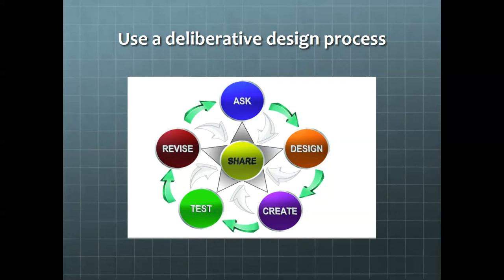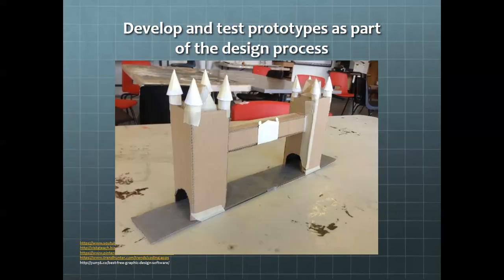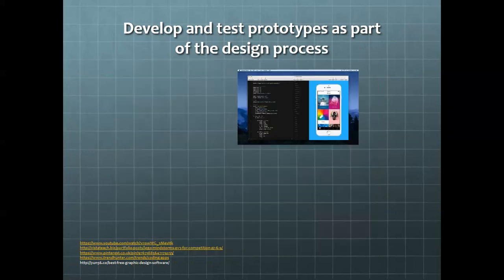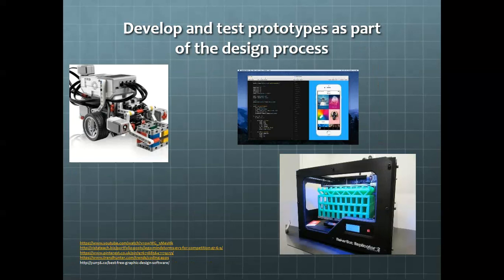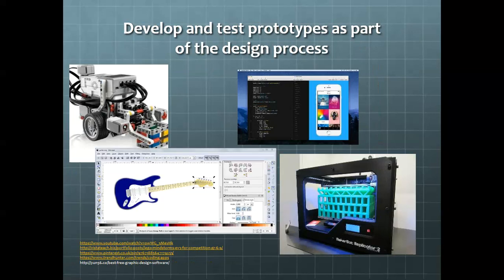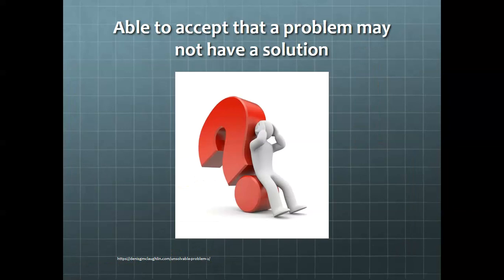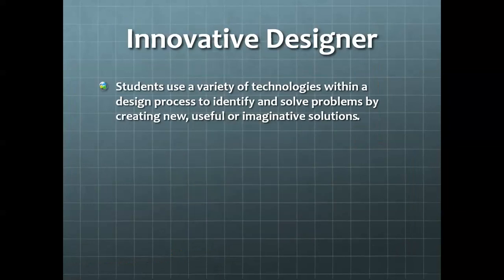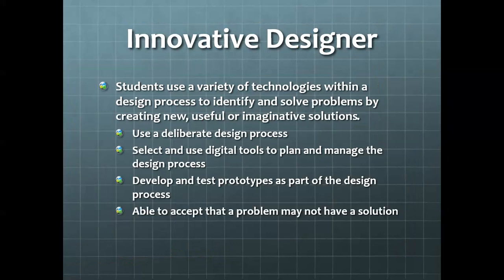21st Century Skills: What's It All About-Innovative Designer